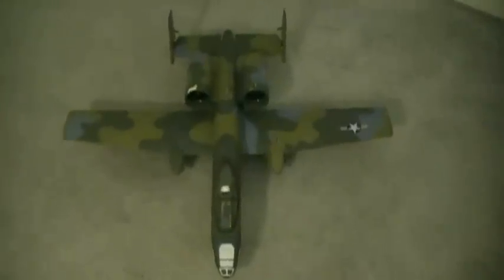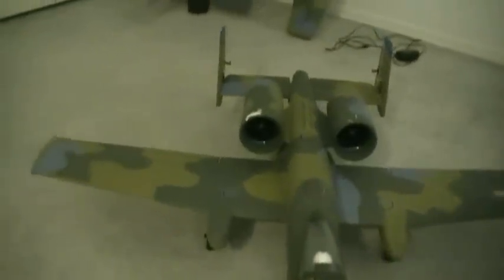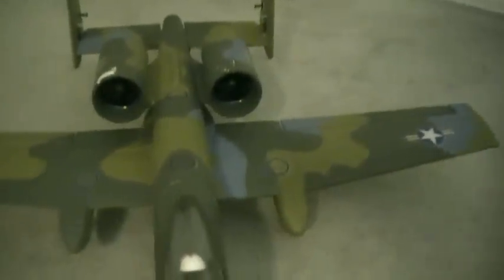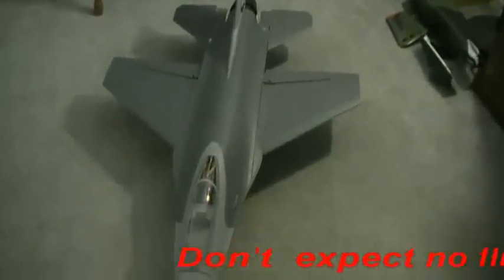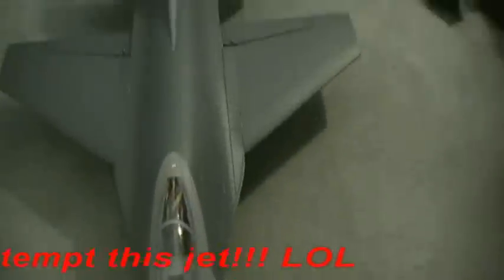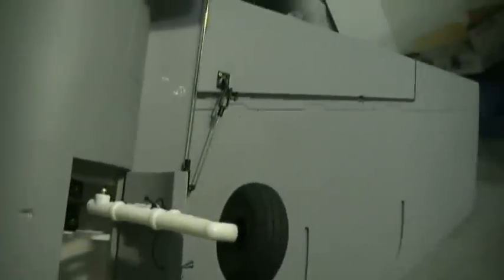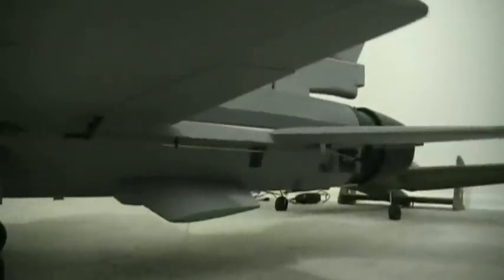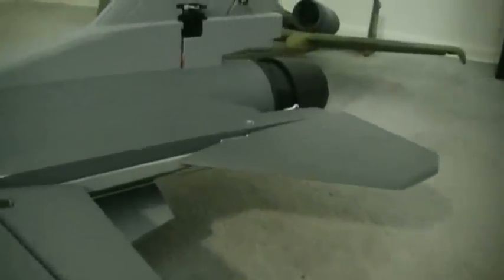A-10 maiden flight:Guan-Li, F-16 project.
My latest attempt to figure out why I've been crashing my planes left & right...

I removed the suspected UBEC and here is the result.

Everything went well until...you'll see. LOL

Included is my first EDF project, F-16 by BlitzworkRC/bananahobby.

Don't expect no crash & burn video of this jet! I still need a lot of practice before I even dream of flying this one.

I am buying a F4U 1400mm Corsair from nitroplanes to further my flying skills...may be easier to learn than these A-10's???